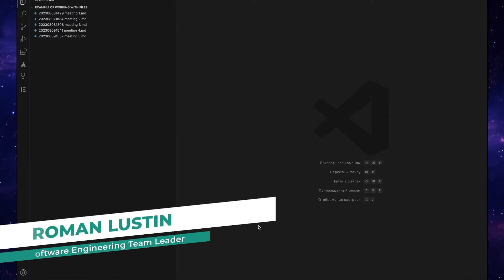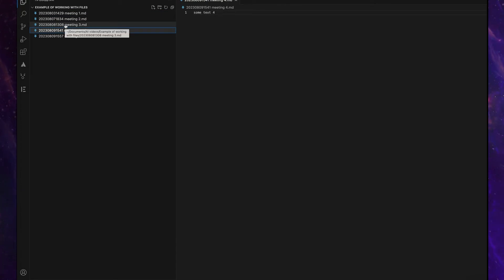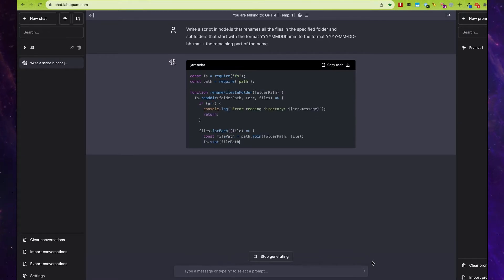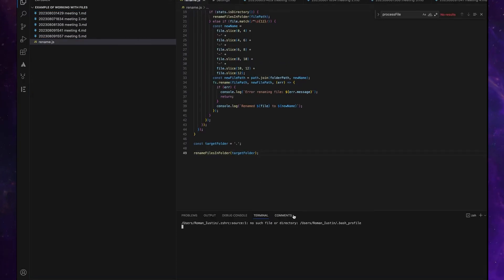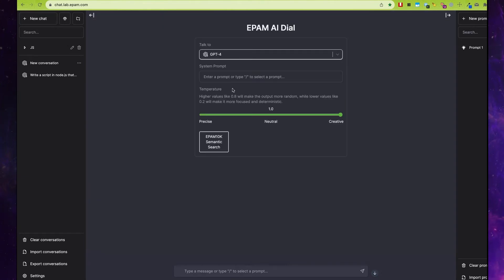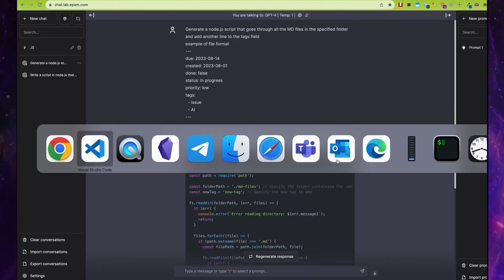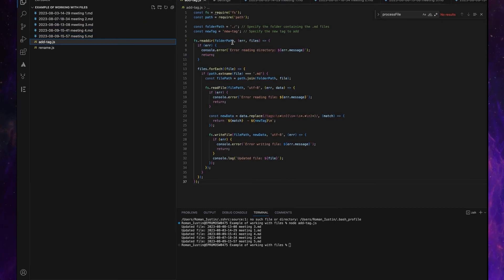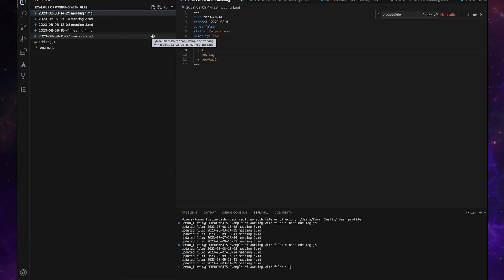Mastering Easy File Operations with ChatGPT's Expert Assistance. AI Cookbook #7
Unlock the secrets to seamless file operations in this comprehensive tutorial! Discover easy-to-follow tips and tricks alongside ChatGPT's expert assistance, designed to help you navigate and manage files like a pro. Boost your productivity and refine your file-handling skills now!